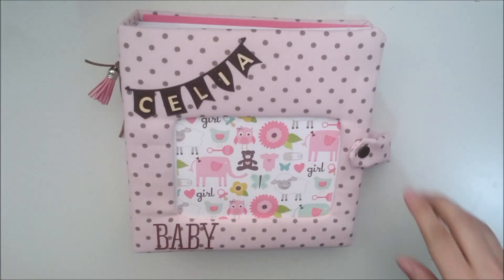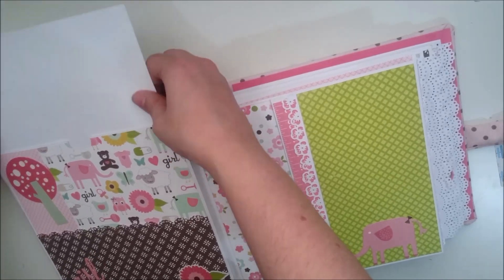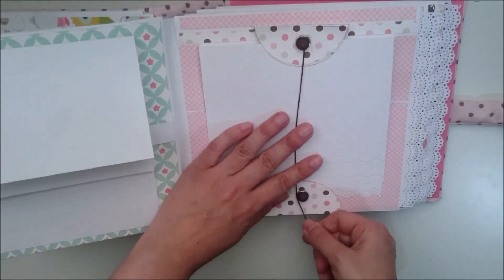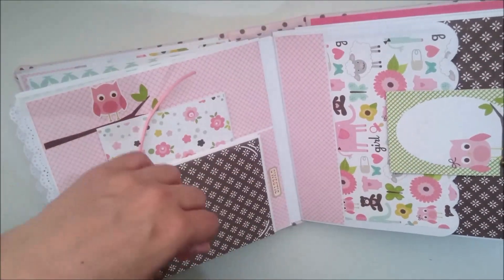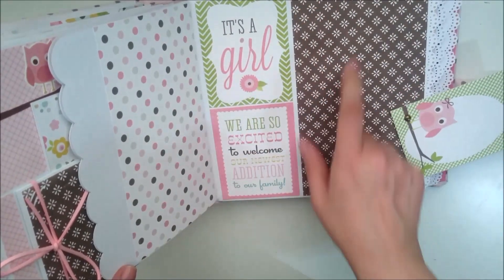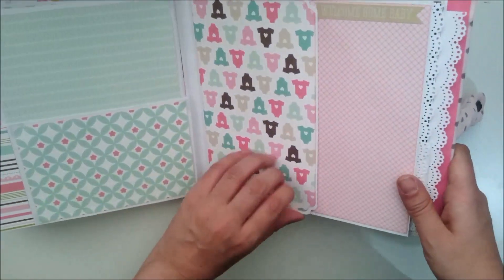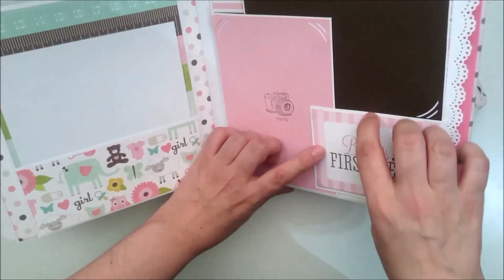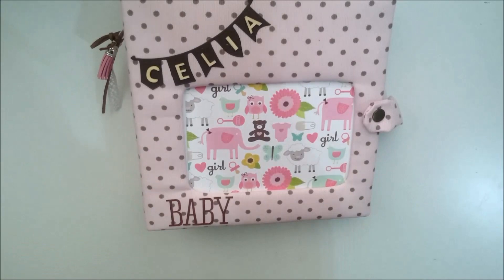Mini álbum Bundle of Joy girl de Echo Park *INSPIRACIÓN*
En el vídeo de inspiración de hoy os muestro un mini álbum de 21x21 centímetros realizado con la colección Bundle of Joy girl Echo park